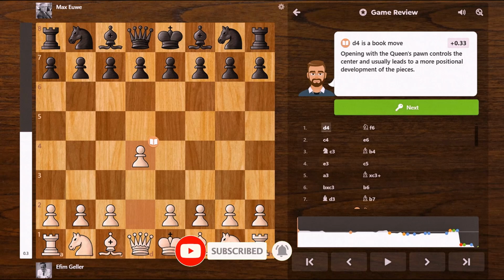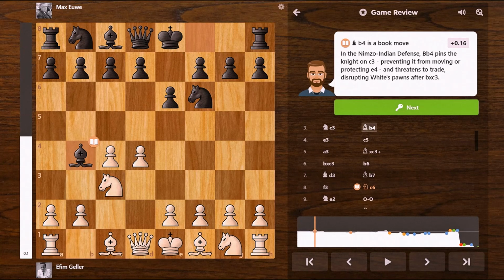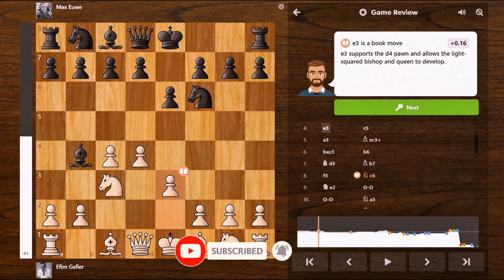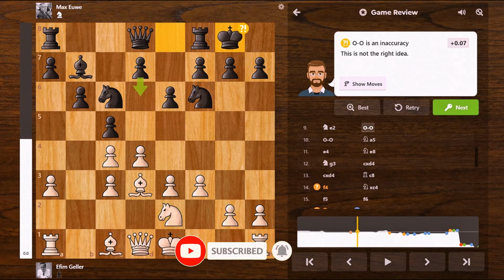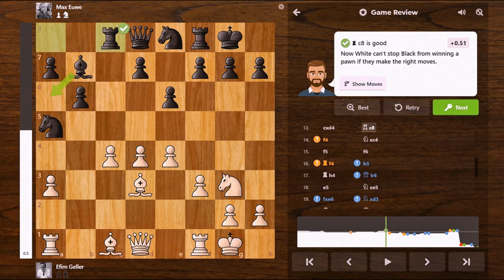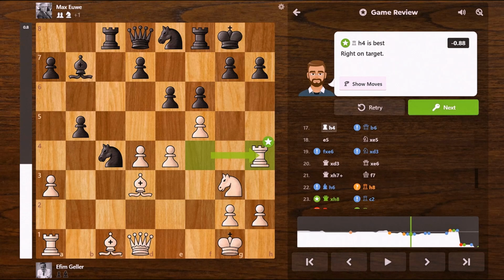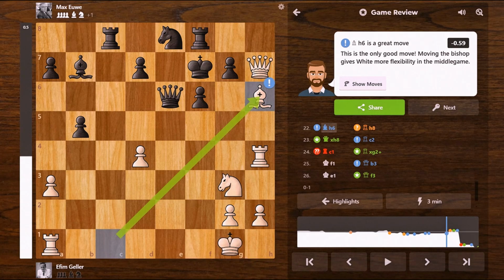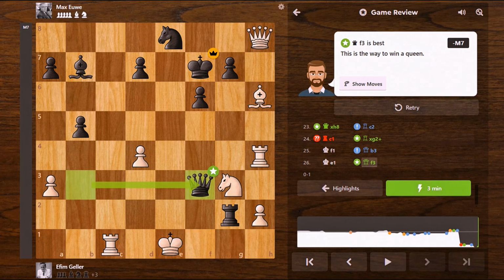Efim Geller vs Max Euwe 1953